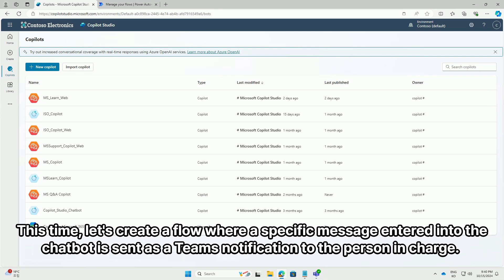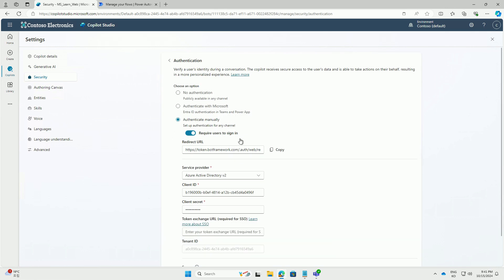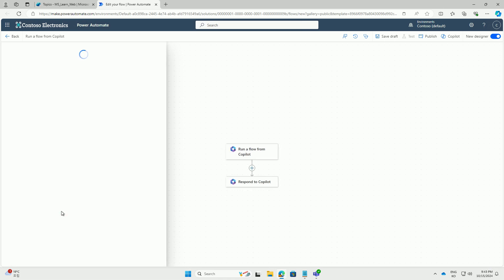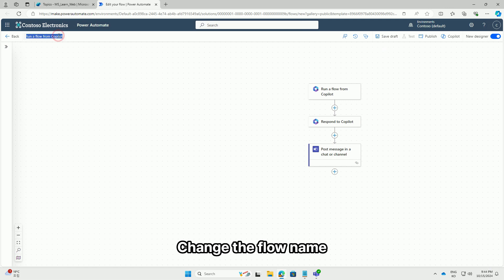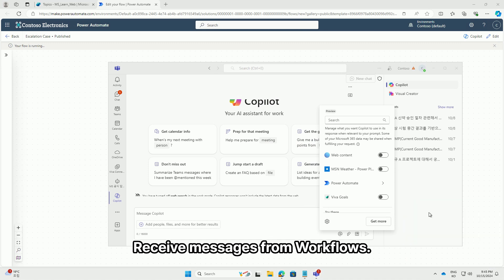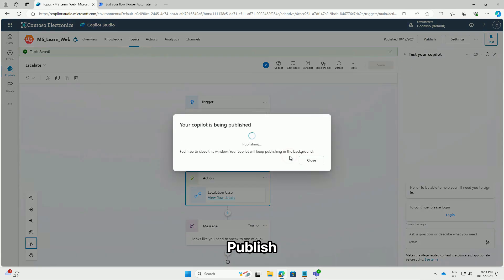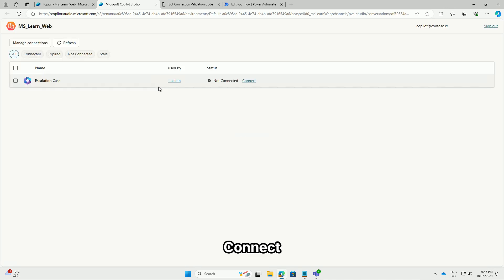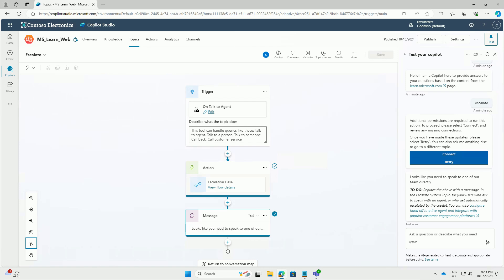Copilot Studio. Setting up message delivery to Teams via Power Automate for specific input.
This time, let's create a flow where a specific message entered into the chatbot is sent as a Teams notification to the person in charge.
With some modifications, you can create automated flows from the chatbot, such as sending emails.
In the existing Copilot, you can see that topics have default settings to trigger actions based on specific conditions.
Here, we will create a flow that sends a Teams notification to the person in charge when Escalate is triggered.